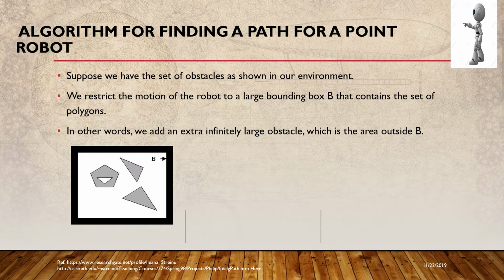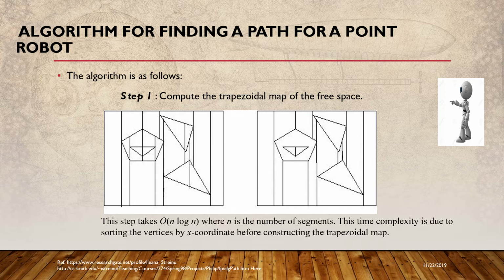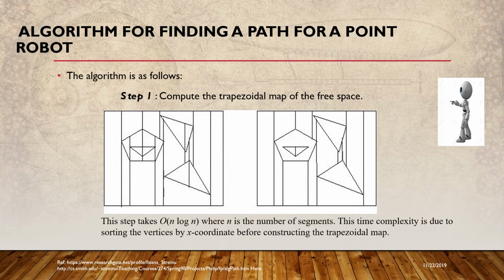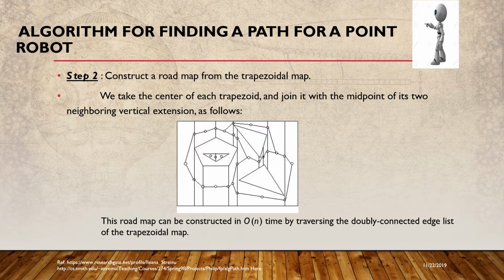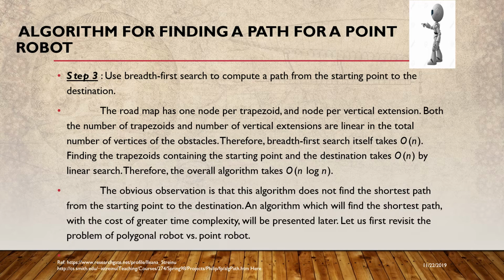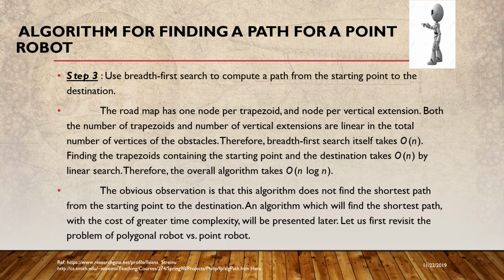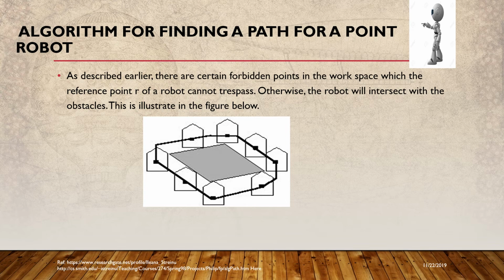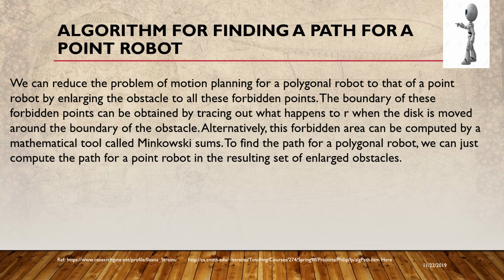Path Planning for Point Robot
Simple Description of Path Planning algorithm